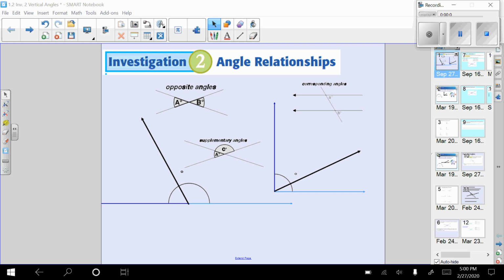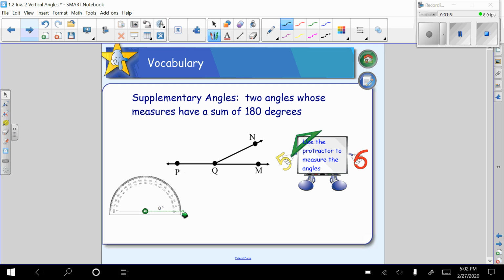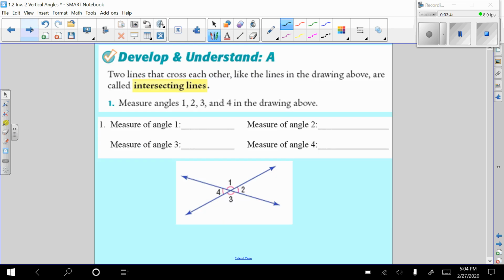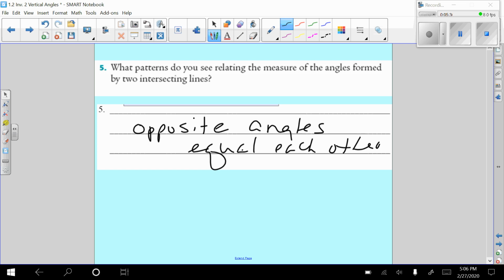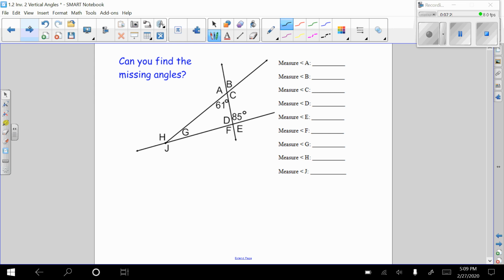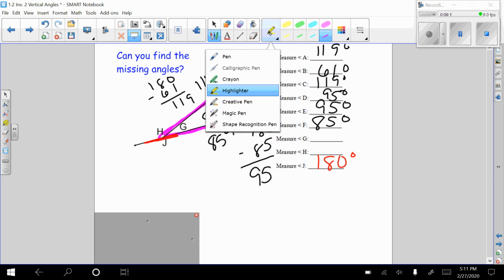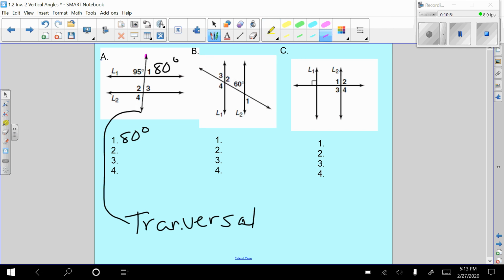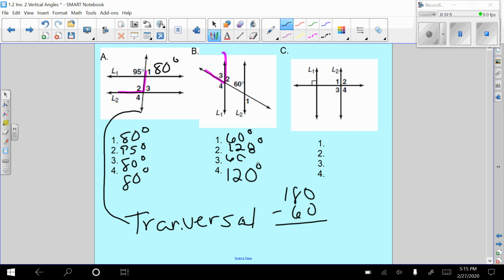1 2 2 Angle Relationships